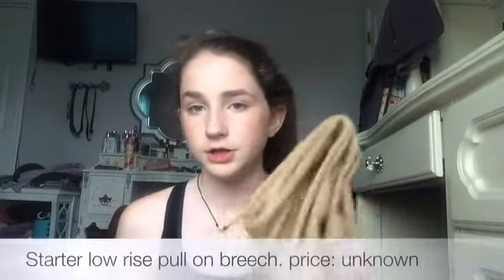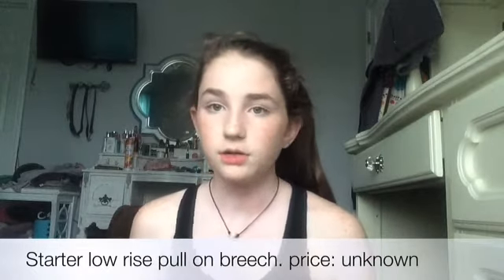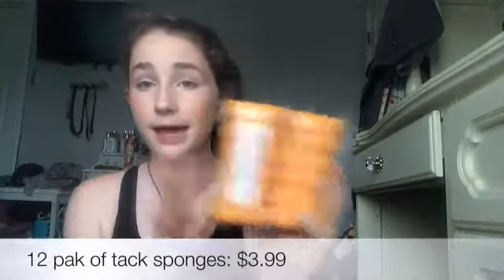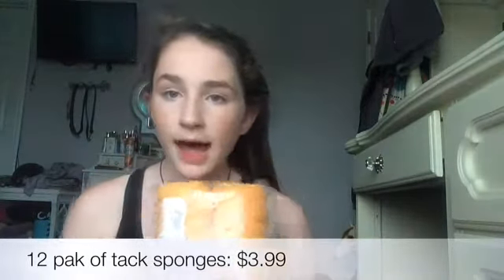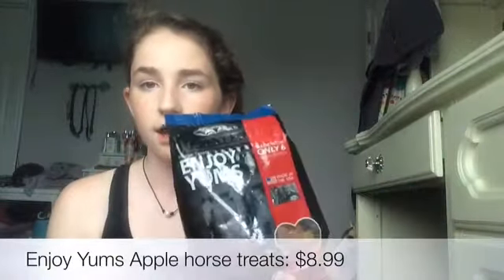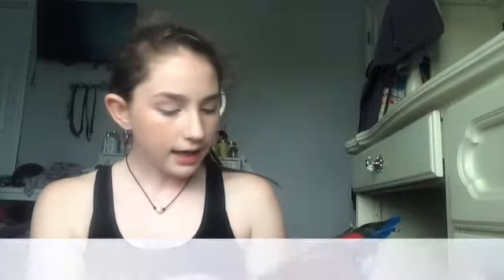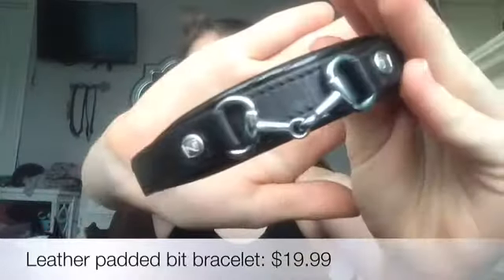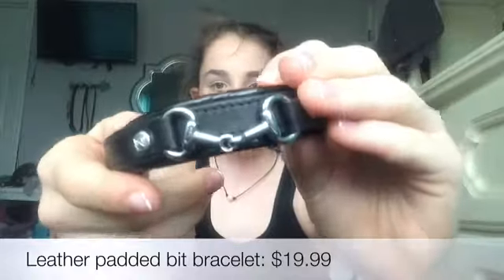Dover Tack Haul |Chloe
We hope you guys enjoyed this video as much as I did making it!
I hope everyone had a wonderful Easter Sunday:))
Instagrams:
Chloe-